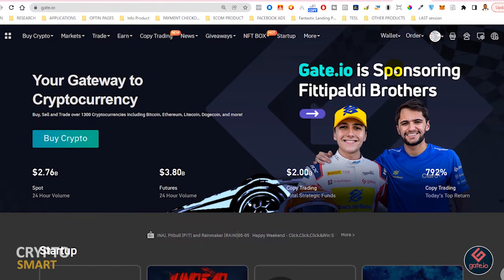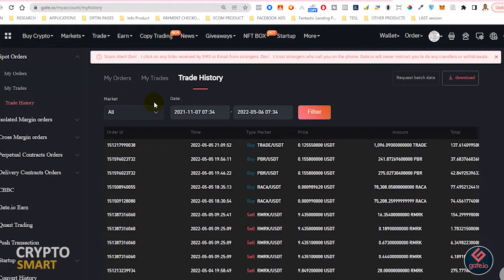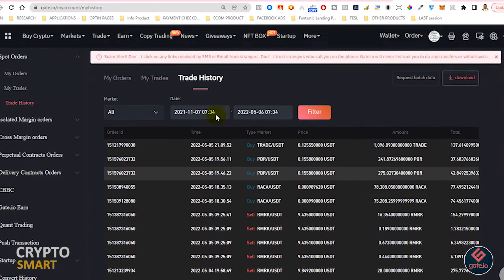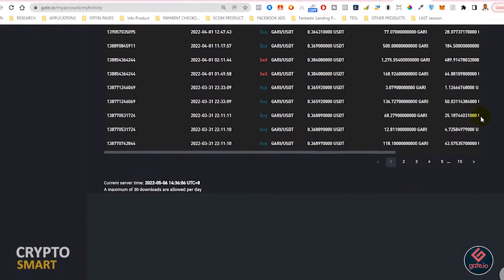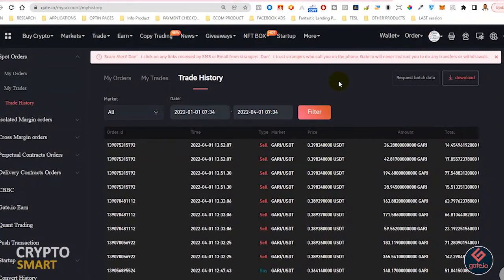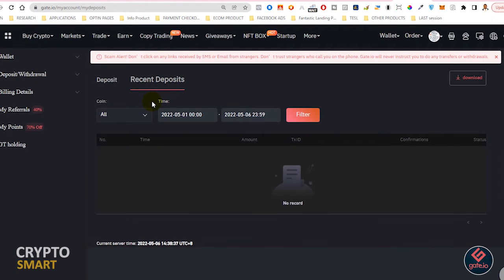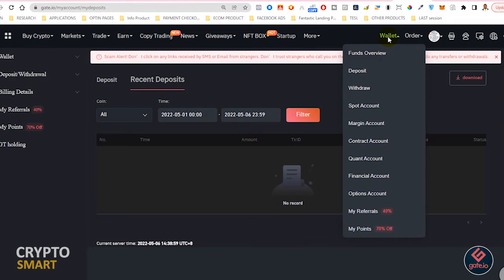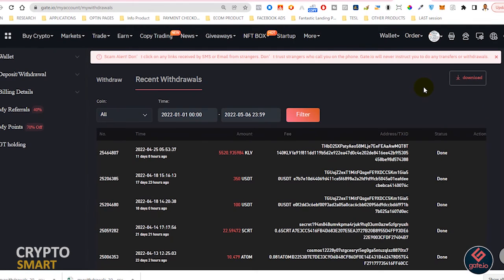Crypto Taxes Reporting in Gate.io Wallet (Updated 2022!) How to Get and Download CSV Files Gate.io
UID: 1305621
Create a Free Gateio Account

How to do your Crypto Taxes in Gate.io Wallet (Updated 2022!) Gate.io Tax Reporting: How to Get CSV Files from Gate.io
This is a tutorial video on how to  download the CSV files of deposits,withdrawals, and trade history from Gate.io and use it to do to do your Crypto Taxes.

Crypto is taxed like stocks and other types of property. When you realize a gain after selling or disposing of crypto, you're required to pay taxes on the amount of the gain. The tax rates for crypto gains are the same as capital gains taxes for stocks.

00:38 Getting started
00:50 Accessing Trade history
01:00 Configuring your filter to download trade history
03:02 Download CSV file of deposits
04:04 Download CSV file for withdrawals
04:50 What to do next

Gate.io Tax Reporting: How to Get CSV Files from Gate.io

cryptotax,crypto tax software,cryoto tax calculator,crypto tax reporting,bitcointax,gate.io tax reporting,gate.io tax csv import guide